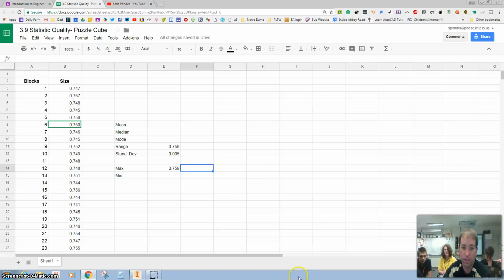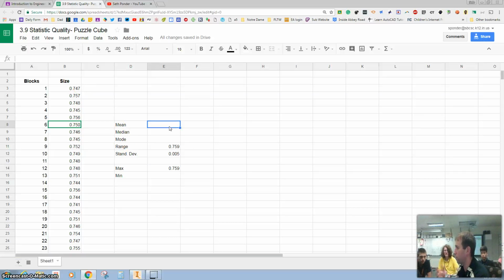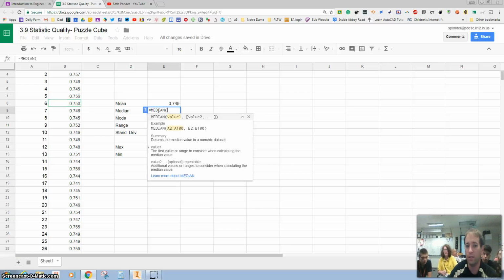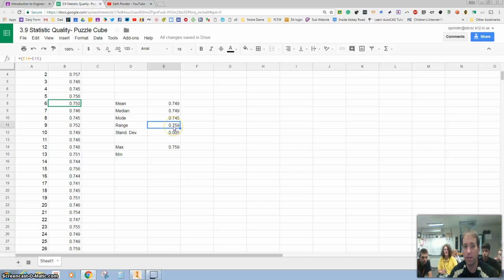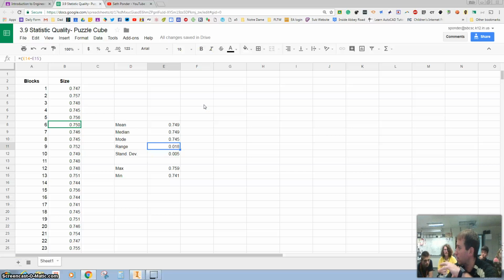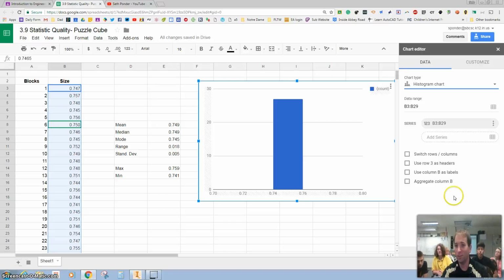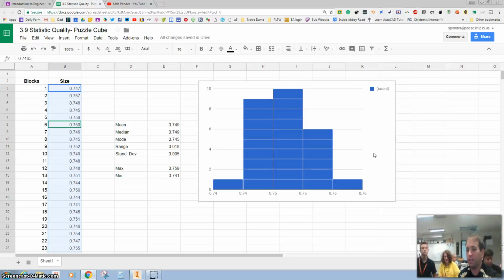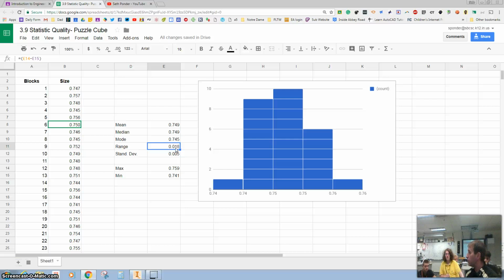Instructions for Functions and Creating a Histogram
This video is an introduction for students to use functions like mean, median, and mode. It also shows how to create a histogram.